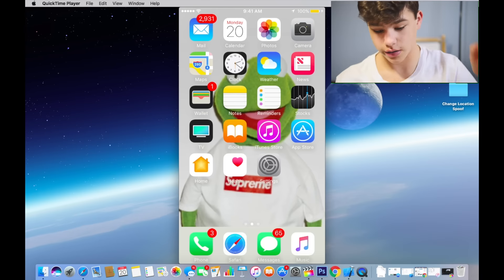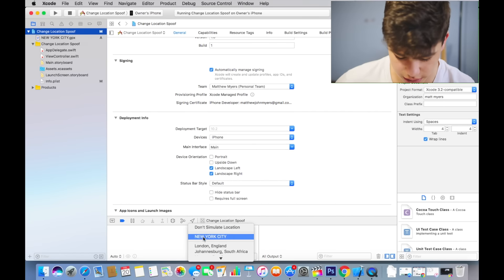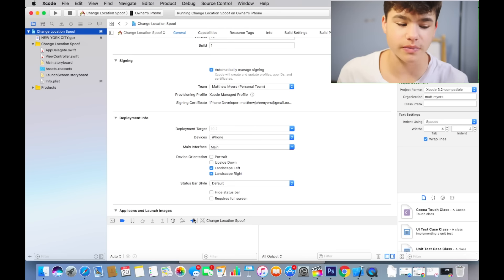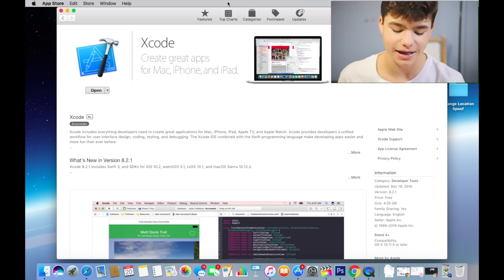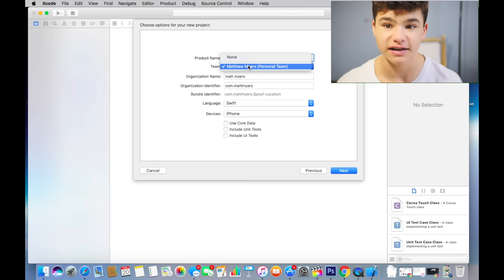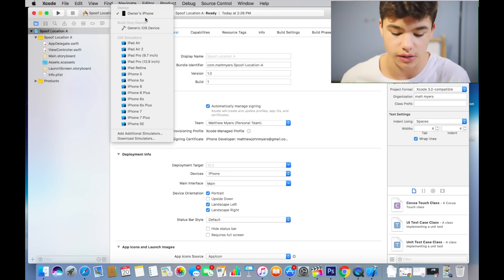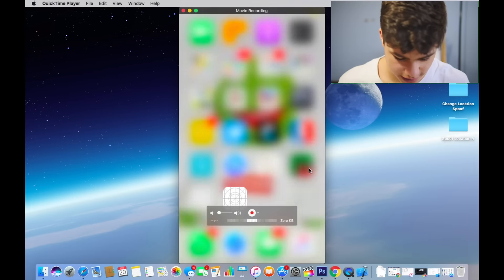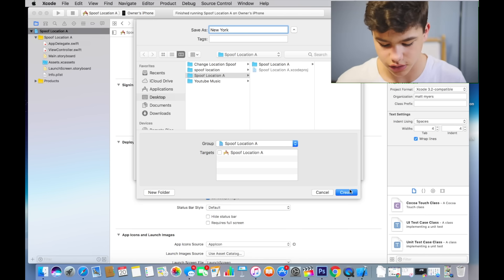ADIDAS CONFIRMED YEEZY V2 HACK!!! ( NOT CLICKBAIT)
ONCE IT HITS 5 LIKES I WILL UPLOAD THE NEXT VIDEO!!!

ANY EXTRA FEEDBACK OR ADVICE, OR ANY EXTRA THOUGHTS ON MAKING MY CHANNEL BETTER IS ALWAYS APPRECIATED AND YOU CAN DO THAT BY SIMPLY COMMENTING BELOW!!